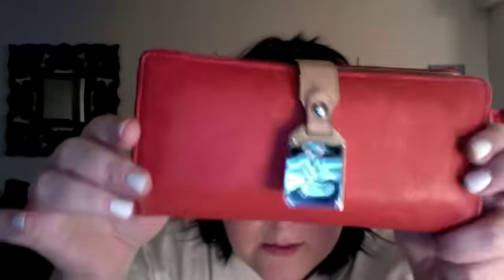What's in my bag - first video attempt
what's in my bag, purse, beauty, fashion